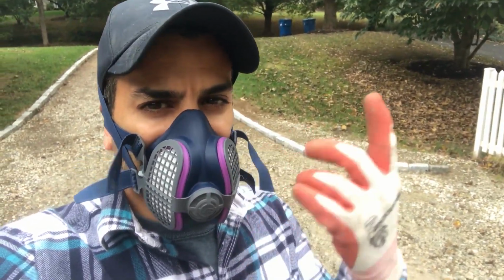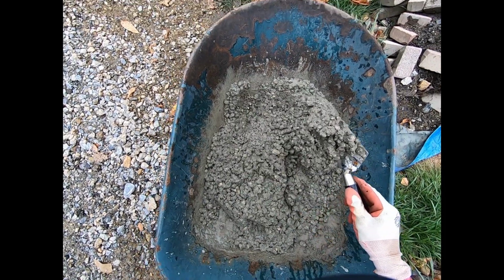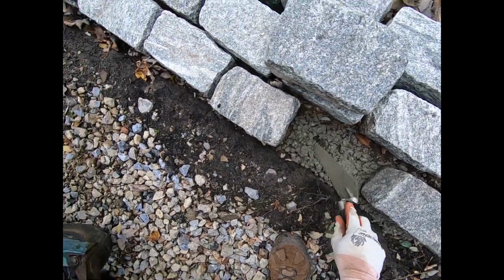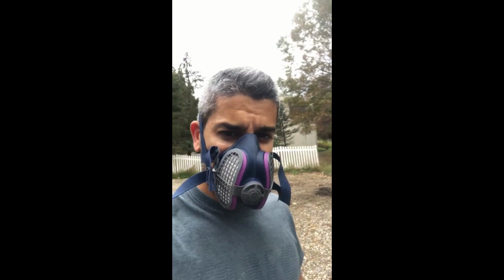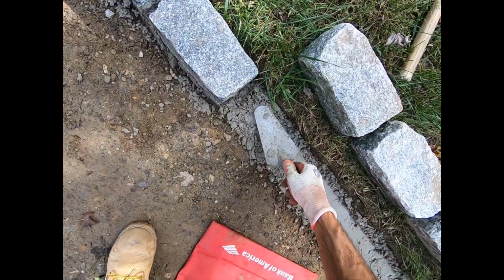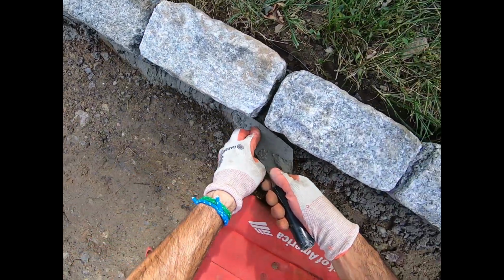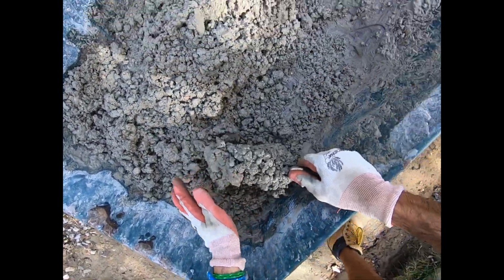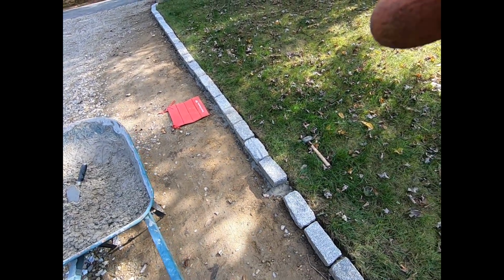How to install Belgian (aka Belgium) Block or Cobblestone Driveway Edging Part 2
This is a three part series on installing a Belgian block edge to your driveway.  In part 1 I cover how to prep the surface to set the Belgian blocks, spacing between the Belgian blocks, size of Belgian blocks and dimensions on regular sized Belgian blocks.
In my project our blacktop was ripped up for replacement, so I seized the opportunity to lay the Belgian blocks at this time.
The nice thing about laying the Belgian blocks at this time is the new blacktop driveway will add support to the Belgian blocks and set nicely in place.
In this part I cover setting the Belgian blocks in a concrete bed using 1101 and 1102 concrete mix.  I go over my technique and what worked for me on my driveway.  Remember to use a safety mask for this part as well as part 3.
Part 3 will cover grouting and pointing the Belgian blocks.  This is a crucial part as it will provide the final touch and makes the project look complete and authentic.
Things to remember:
-Belgian blocks are not perfect cuts, so you will have some that will stick out.  This is normal and will provide a more authentic/natural look.
-Ensure your surface is as flat as possible before laying the blocks
-Mix 1 part high strength concrete with 2 parts mortar mix
-Tools and material needed: Trowel, Wheel barrow for mixing, 1101 concrete and 1102 concrete, water of course, mallet, pointing tool, safety mask, gloves, small hammer and a cushion for your knees. ouch.
For my project which needed 170 Belgian blocks I used the following:
- 2 80 lbs high strength concrete (1101)
- 4 60 lbs mortar mix
- 1 sanded grout bag 25 lbs